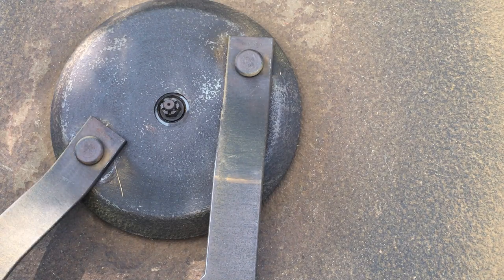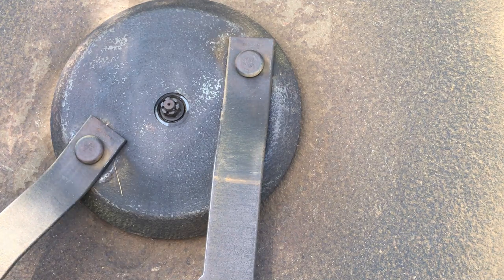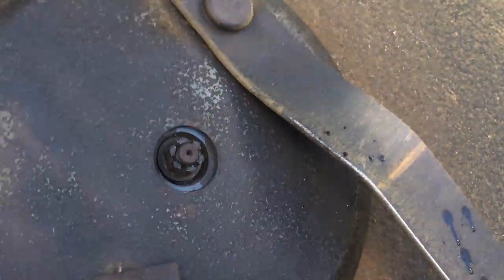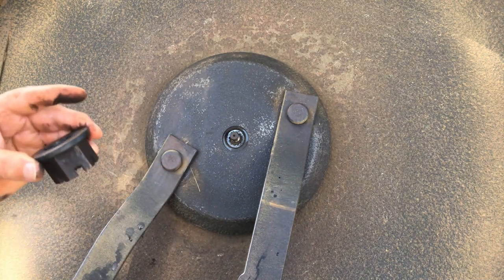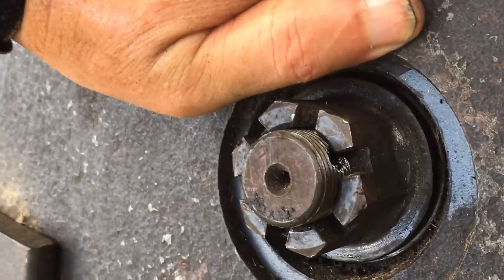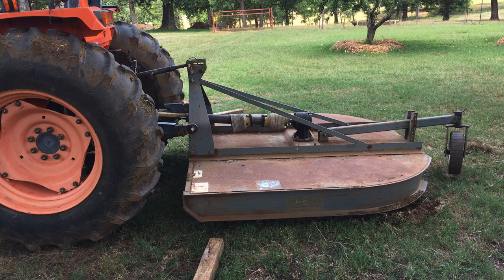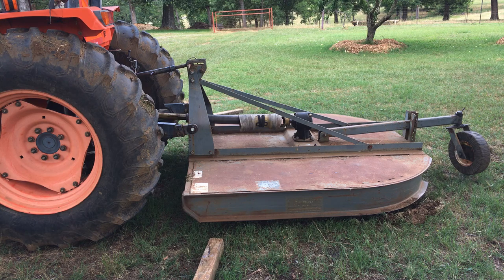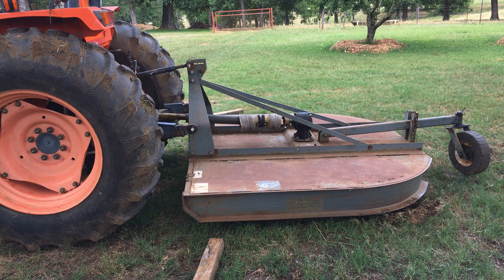FIX A VIBRATING BRUSH HOG ~ STOP BRUSH HOG VIBRATIONS ~ KEEP SAFE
If your brush hog is vibrating it can cause the seals to leak and fail. This is way I stopped the vibrations on my brush hog. The "stump jumper" was loose, even after the dealer rebuilt it just a couple of years ago. This was a quick fix that really made it run smooth.